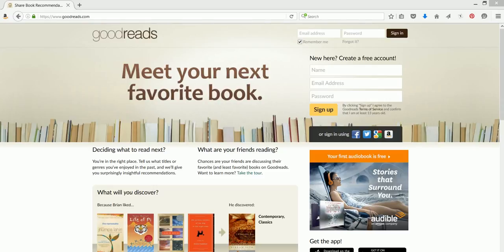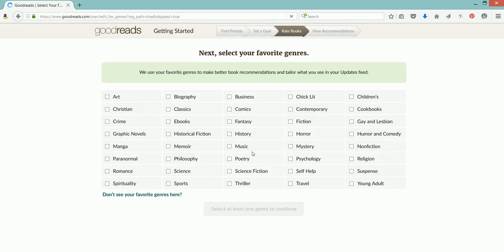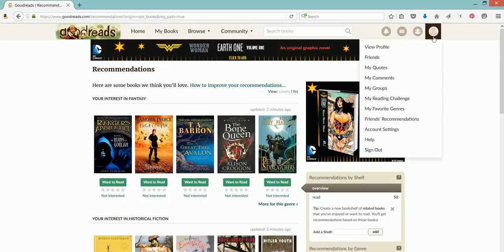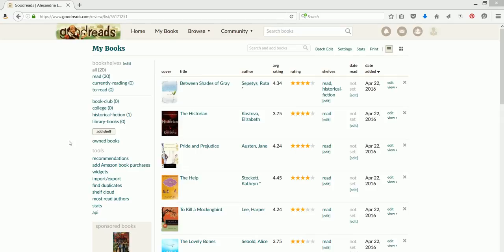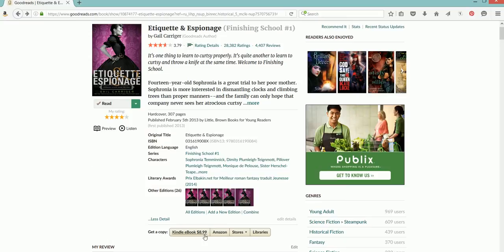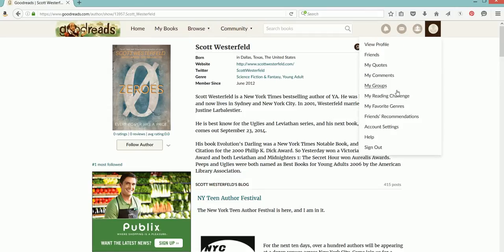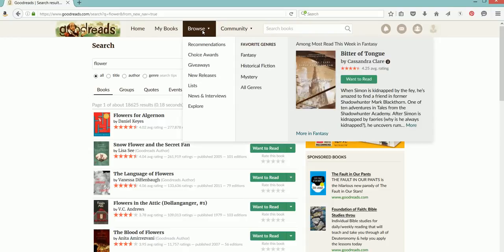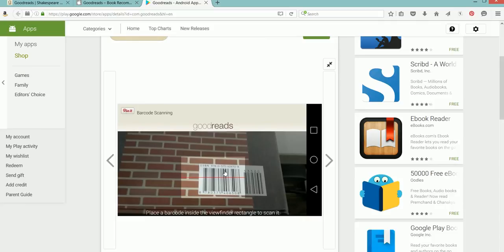Discovering Books with Goodreads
Use Goodreads to make the most of your public library visits! Keep track of what you've already read, and add books to your shelves to easily remember what you want to check out later. You can use recommendations, friends, series and author pages, and many other Goodreads features to discover books you might like. Use what you find on Goodreads to help your local librarians understand what you're interested in and get even more personal recommendations!

This tutorial will show you how to set up your account and use the many features Goodreads offers to discover new books.